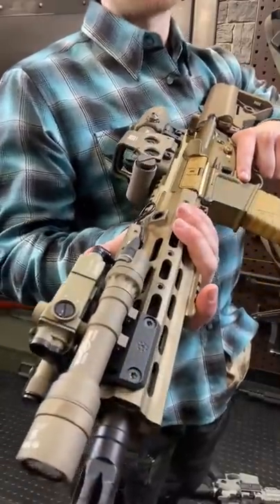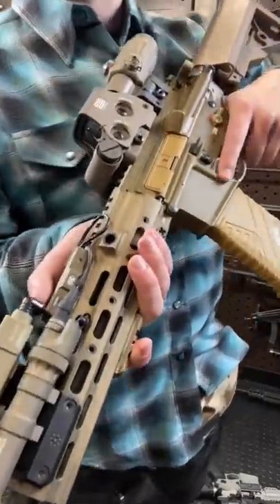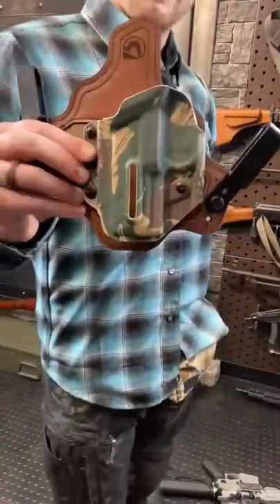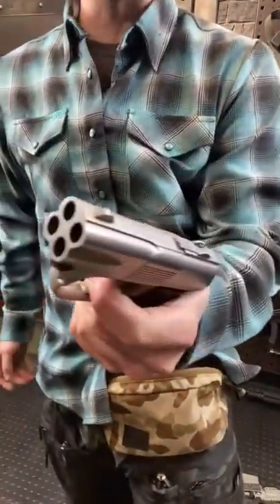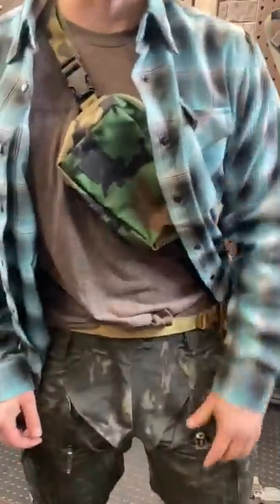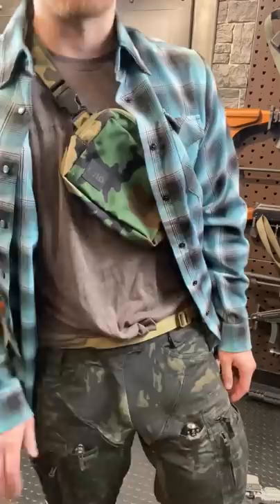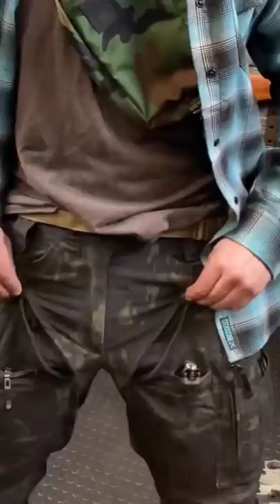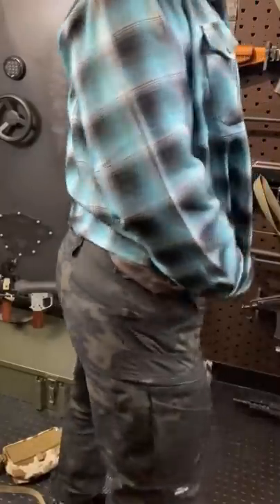EDC & the Pants that Changed my Life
Keep in mind I’m Canadian and don’t understand EDC 🤣
Kit listed 👇🏻
Pants: Striker HT by @ufprogear
Fanny Pack: Prison Wallet/Capsule by Qilo Tactical
Appendix Holster by Black Arch Holster
Light: Stiletto by Surefire
Flannel: Dixxon
Shirt: Vantage Co
Cool gear from companies I have collab'd with:
Purchasing from the below links helps support Arm&Gun.